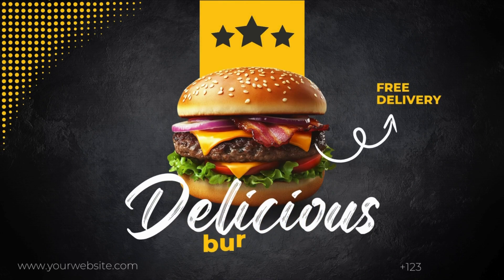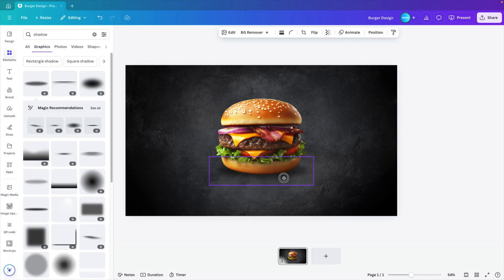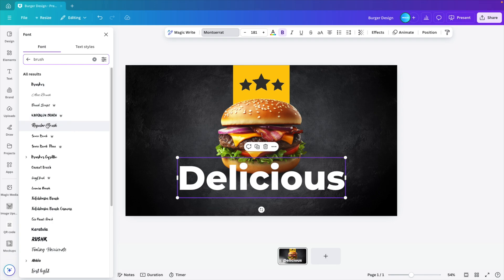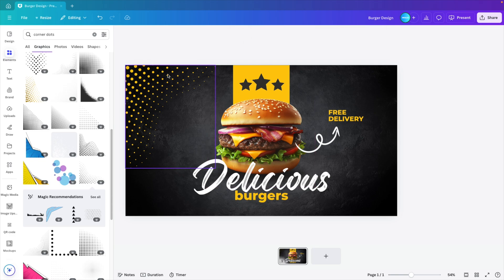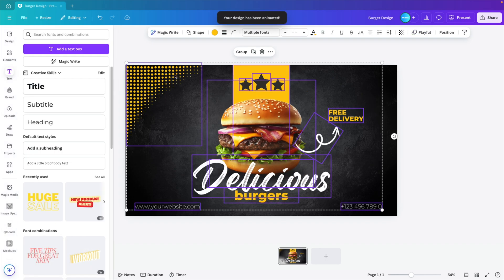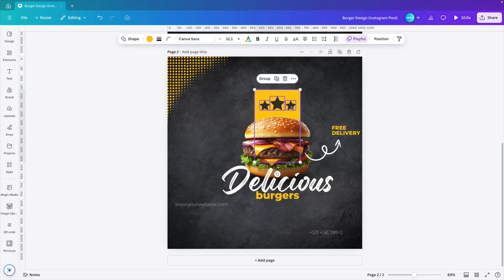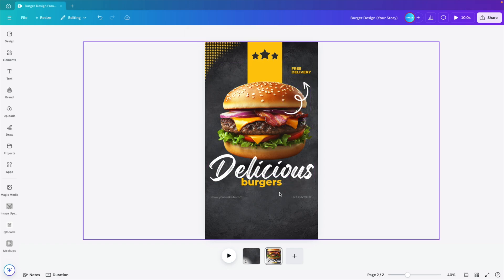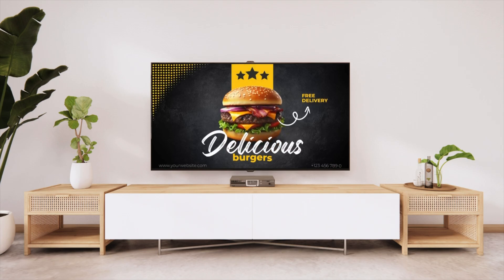Animated Canva Design - Burger Campaign Materials 🍔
👉 Templates & downloads

🌱 Our channels

Canva Tutorials @Design.Skills

⏰ Timecodes ⏰
00:00 Introduction
00:41 Making the Slide
05:40 Reveal & Animation
07:13 Result